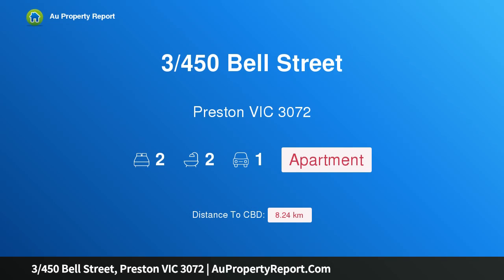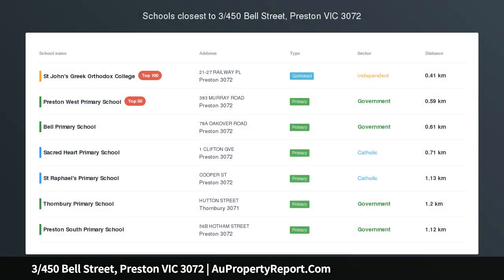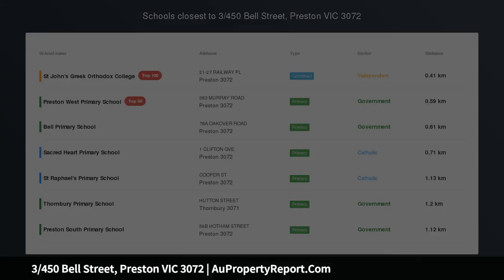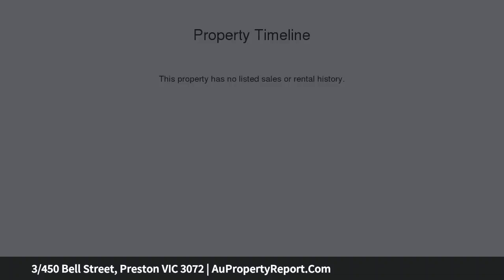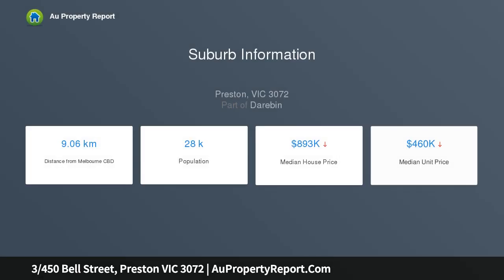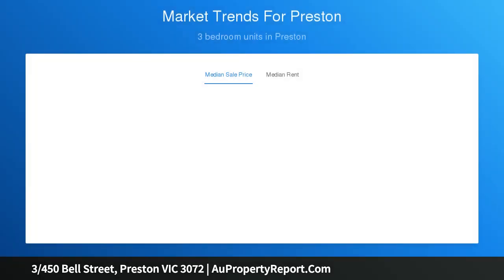3/450 Bell Street, Preston VIC 3072 | AuPropertyReport.Com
3/450 Bell Street, Preston VIC 3072
Property Type: apartment
Bedrooms: 2
Bathrooms: 2
Car Space: 1
Lifestyle Central